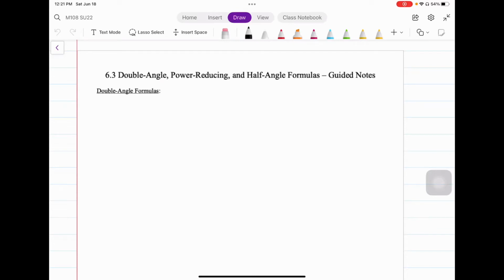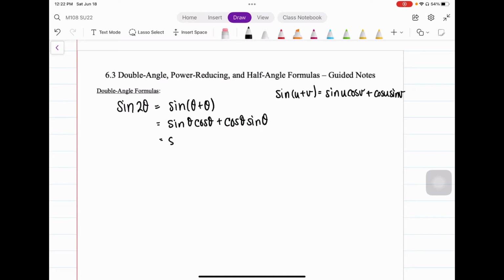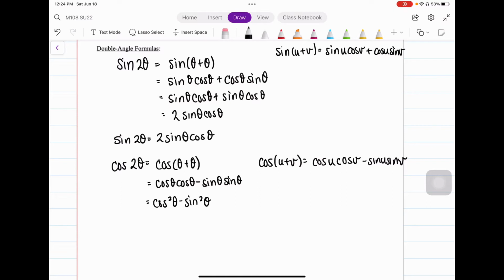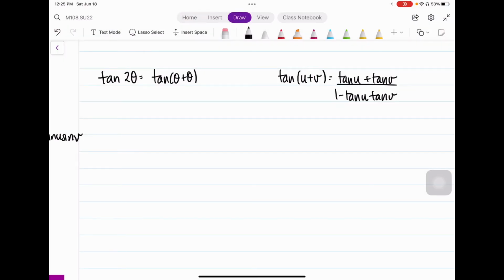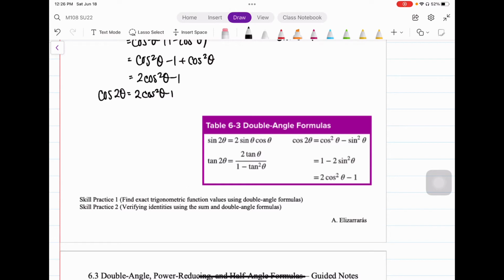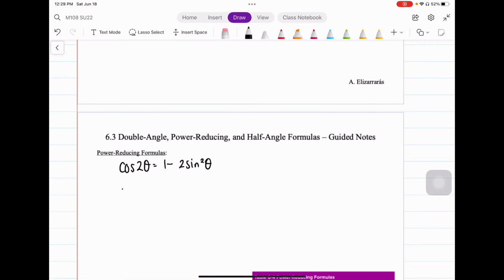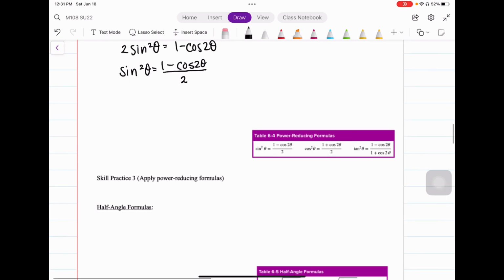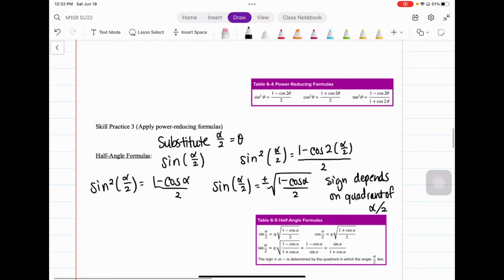6.3 Trigonometric Double-Angle, Power-Reducing and Half-Angle Formulas